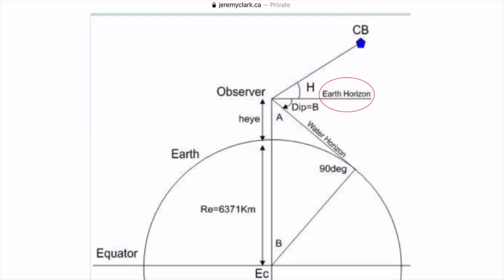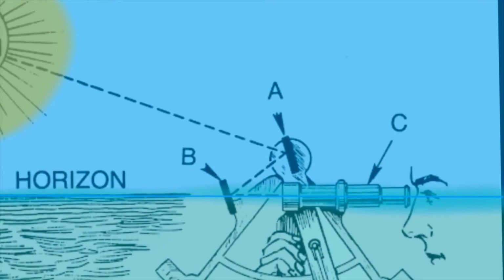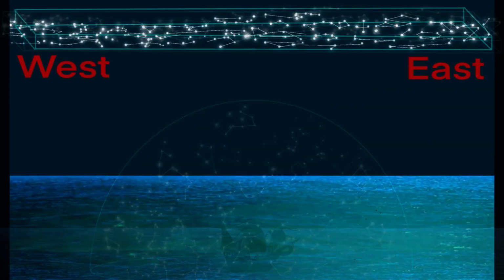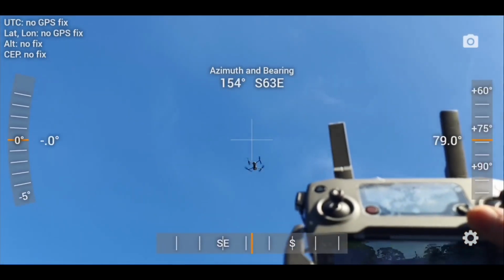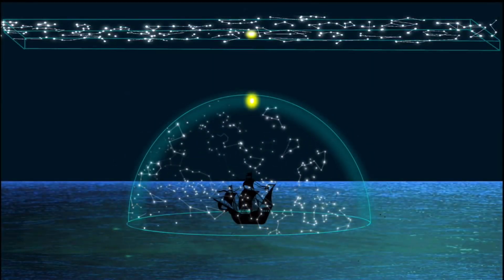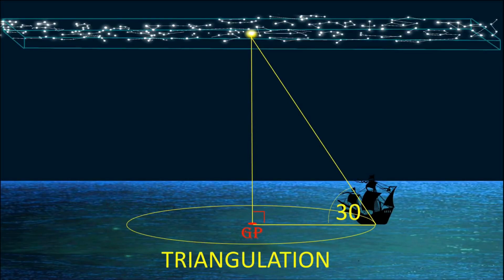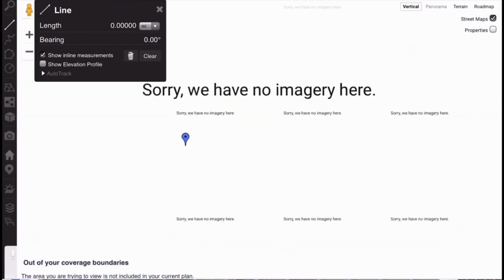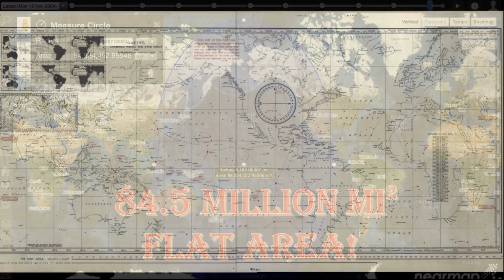The Number One Flat Earth Proof !! (MIRROR)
There is no longer a debate. The Earth has been PROVEN FLAT!

2020 was Year of the Black Swan, 2021 is Year of the Sextant.

Flat Earth School presents, The Number One Flat Earth Proof - Celestial Navigation with a Sextant. It is only possible on a Flat Plane looking at a Flat Celestial Plane above you.